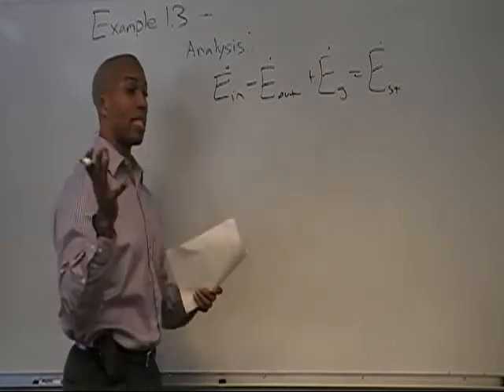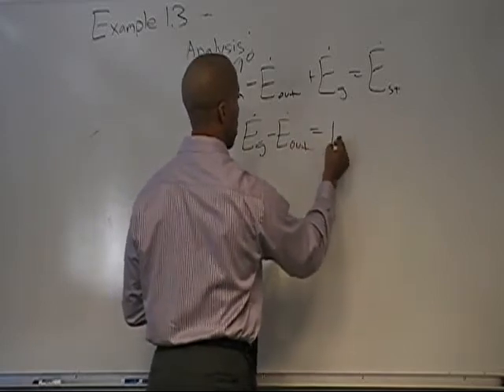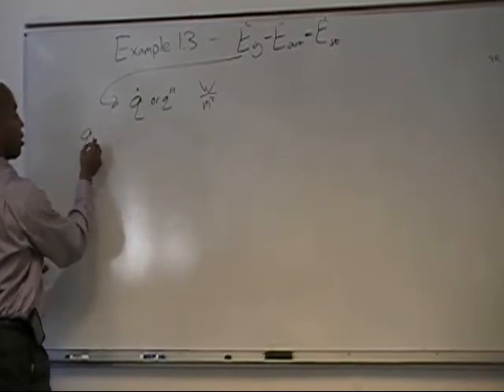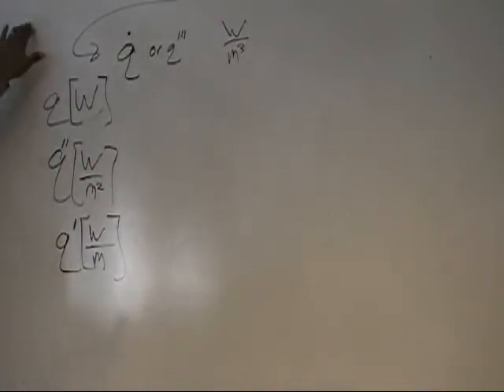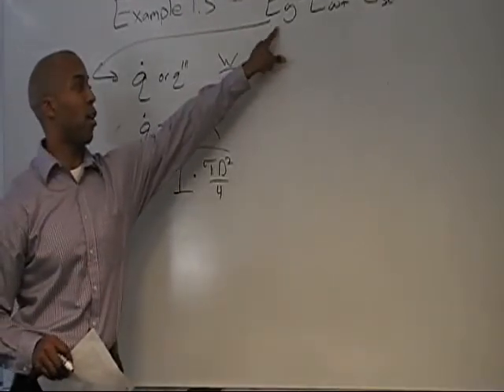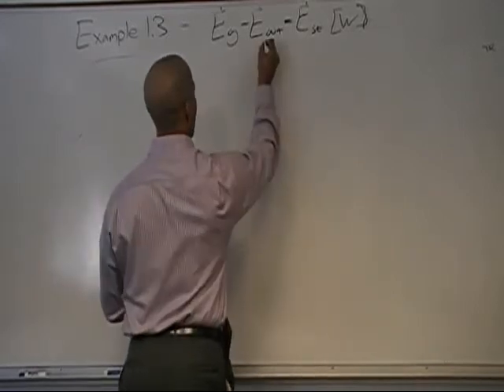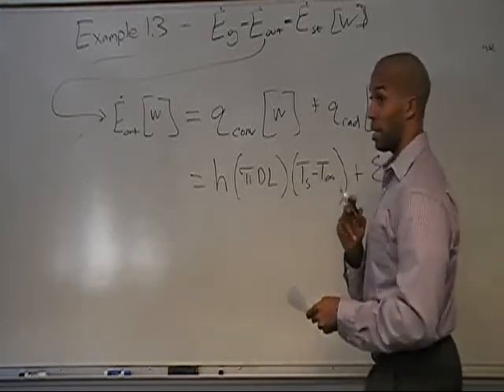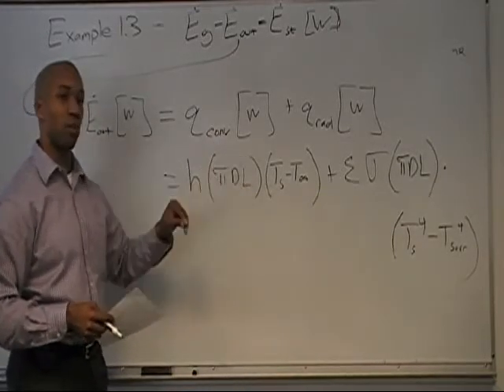ME3345 Lecture 1 f